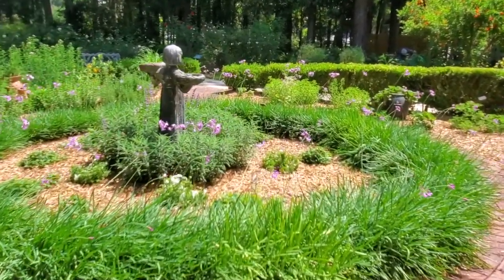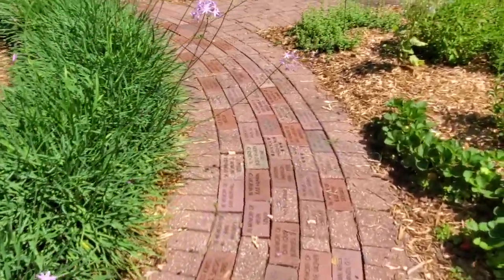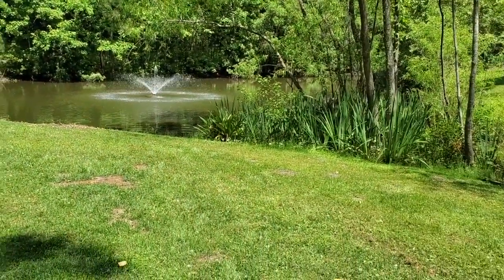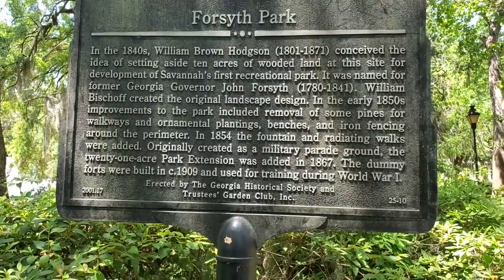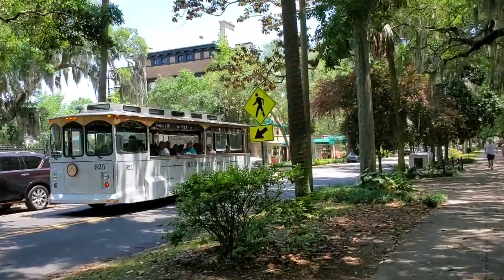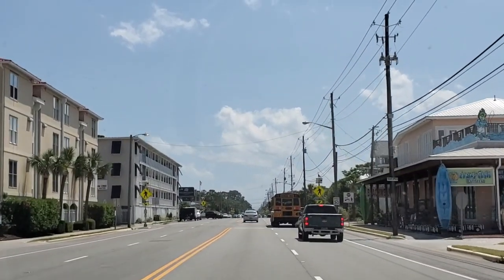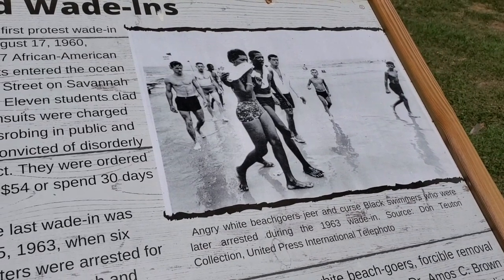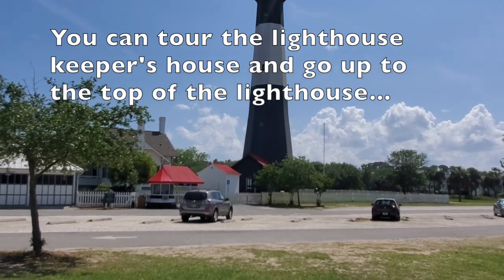Yr 4: RV life FREE things in Savannah GA!! Gardens, historical buildings & events, lighthouse, beach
This video is about our RV life and finding FREE things to do in Savannah GA!!!
When you're on a small budget, there are still a lot of cool things to enjoy that are free!
They can be historical, fun, relaxing, beautiful and peaceful... and more!

FREE APP for free camping:  freecampsites.net

FILMED WITH: Samsung S10 Android smartphone

ABOUT US: Gary is a retired pastor who occasionally "un-retires" to help fill a church vacancy as an Interim Pastor.  I am Orlene, his wife and helpmate and Video Creator.  We have family all over the USA and into British Columbia, Canada.  So in August of 2017, we went out in faith and bought a used 1998 Dodge Ram 2500 pick up and a used 2000 Jayco Eagle 5th wheel we named "Faith" and began our adventure!  We live FULL -TIME in our tiny house on wheels and LOVE it!! We show you our travels through this beautiful country, the wonderful people we meet, how to care for your RV, tips and hacks to live comfortably in a tiny house, improvements we are making to our RV HOME, how to stay healthy on the road, enjoy retirement and the amazing stories of how our faith has helped us through many of life's situations!!